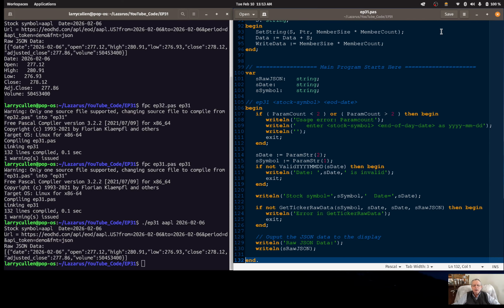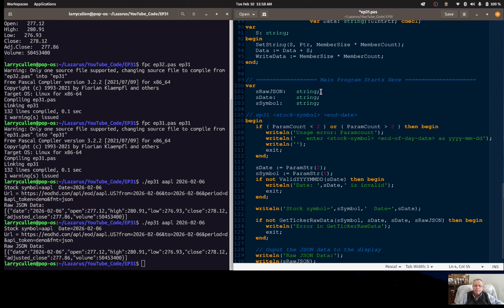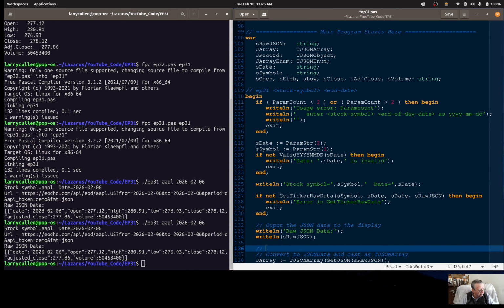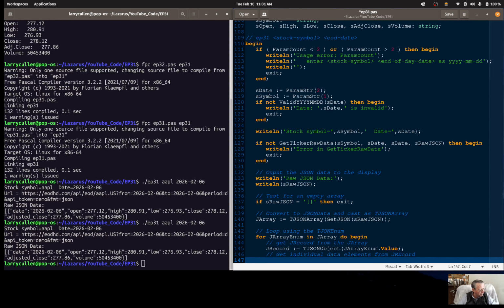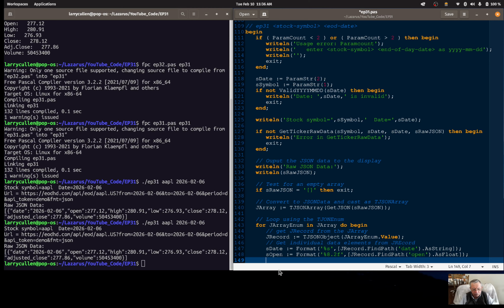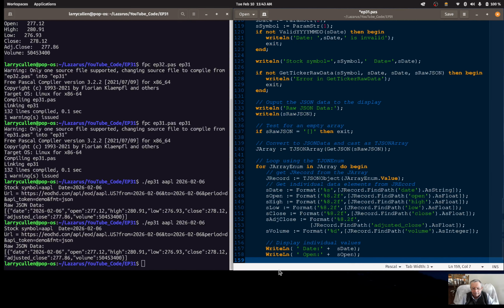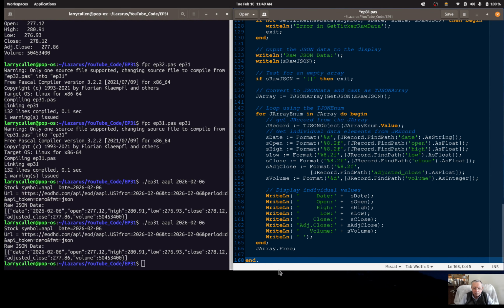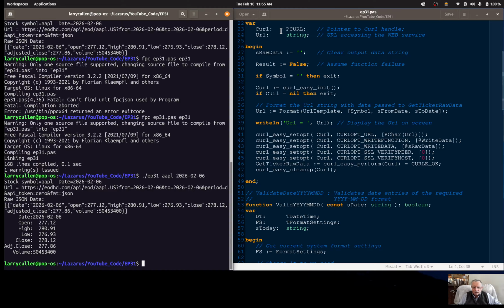Episode 35 - a Console application written in Free Pascal w/o using the Lazarus Int. Dev. Env.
In this episode we add JSON array/record parsing and data extraction units of the FPC libararies to scan an extract stock symbol information retrieved from a market data service provider on the Internet in JSON format.  This is the conclusion of Episodes 31, 32, 33, and 34.